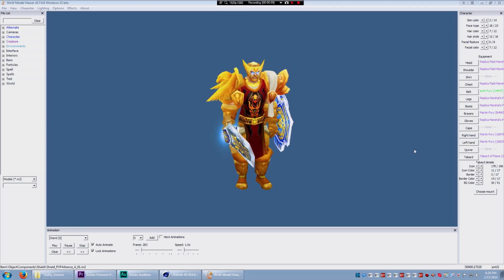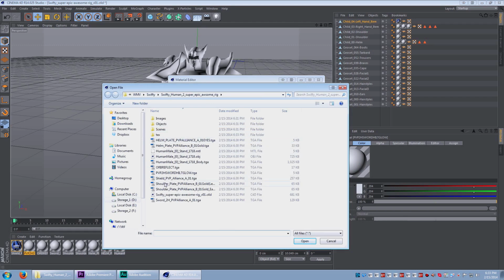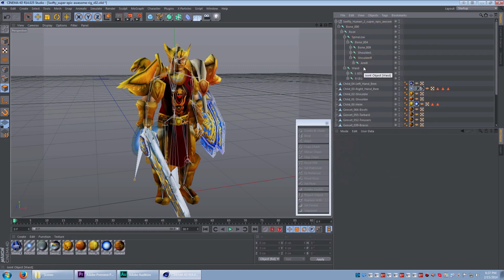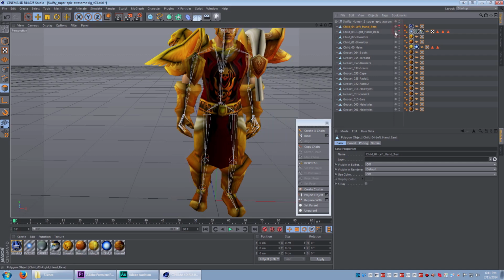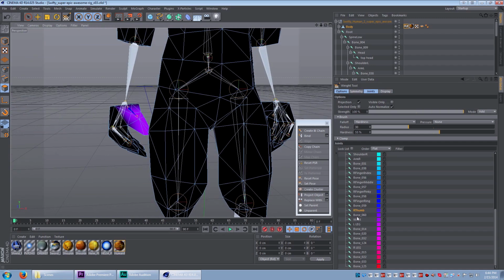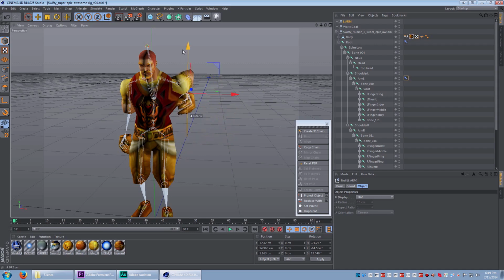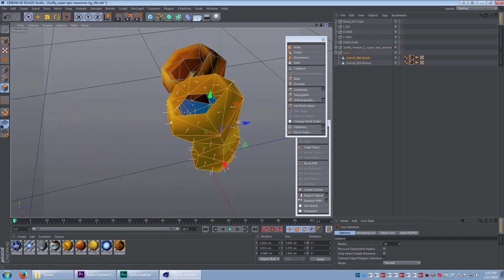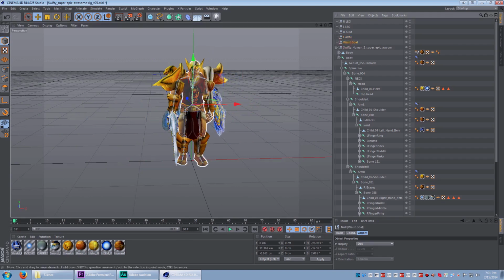Rigging WoW Characters in C4D & WMV - How to Tutorial by Psynaps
Rig WoW Characters using WoW model viewer and Cinema 4D. Here I rig Swifty for the upcoming Legends of the Arena. Skeletons can be exported from WMV to animate your character.

This is most requested tutorial! Finally, it's here! This can be used to make machinima animations, backgrounds, character art, and more!

Software Used:
WoW Model Viewer (free machinima tool)
Cinema 4D (3D software)

Maya, 3dsmax, c4d, blender